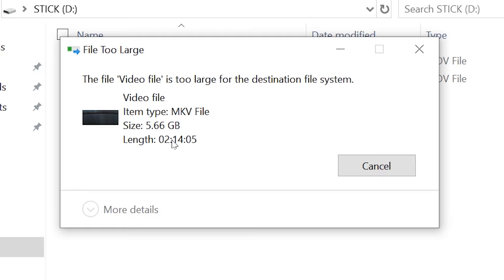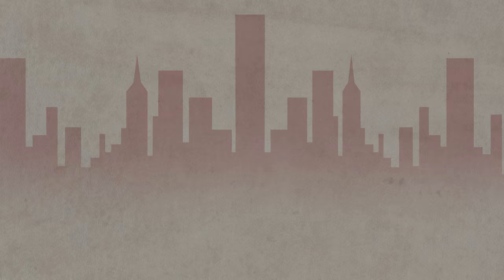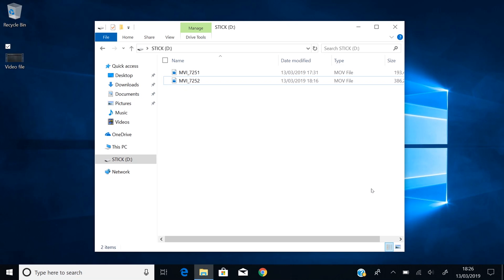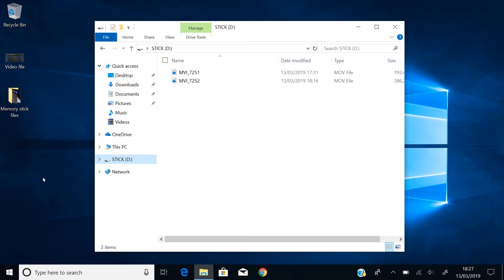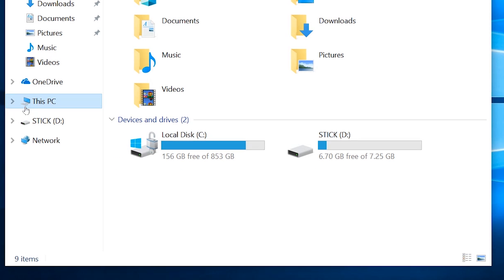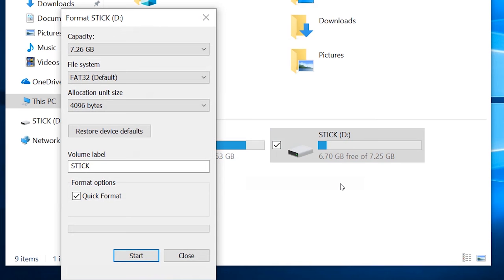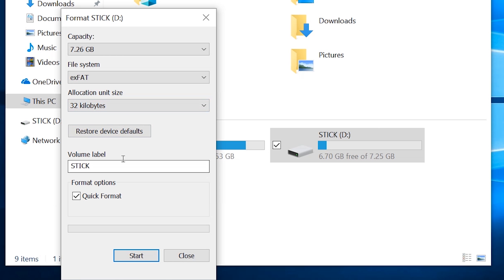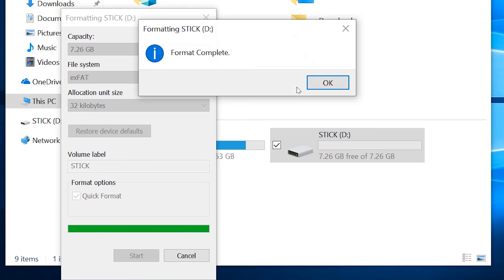How to fix: Memory stick says "File too large"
Do you get the error message "File too large" when you try to copy files to your USB memory stick, even though you have plenty of space?
The problem may be that your drive is formatted with the FAT32 file system. In this video I'll show you how to format the drive with ExFAT, so that you can store larger files on it.

*** My gear ***